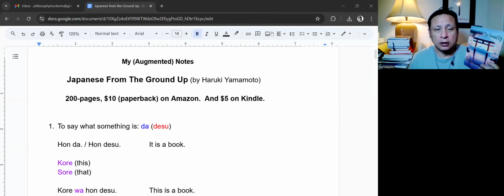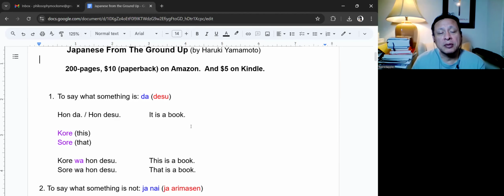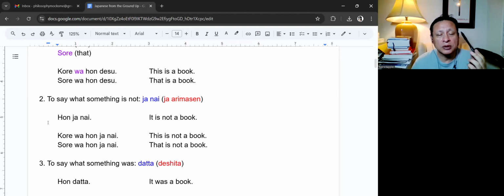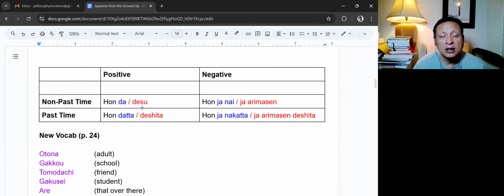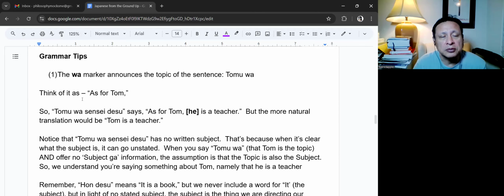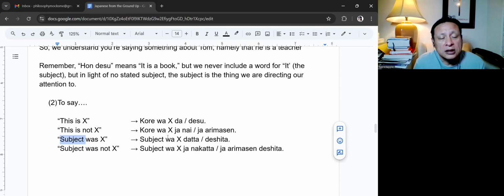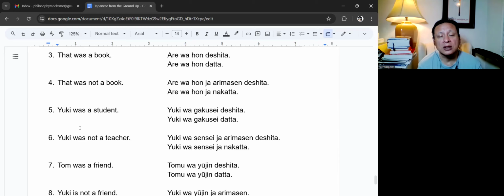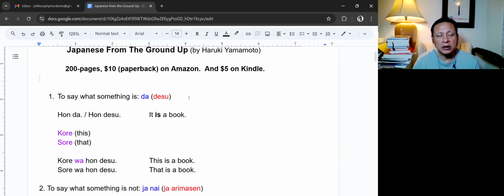Japanese From The Ground Up: (Book Recommendation)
I want to recommend this book to you, as it's suited well for those starting with Japanese and are self-learners.  I personally use only the romaji, but the book does also write things out in kana and kanji.

What I like the most is the minimal vocabulary as we're taught the grammar.  I'm able to do the exercises because I don't have to look up or try to learn 50 words every chapter.